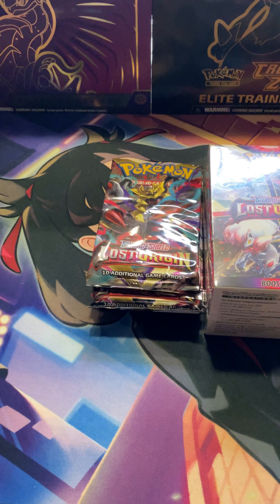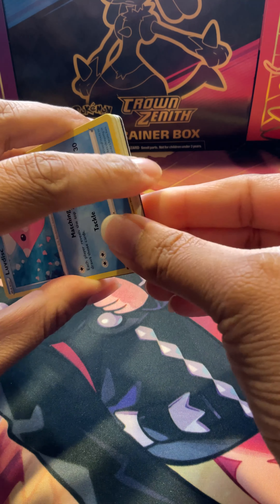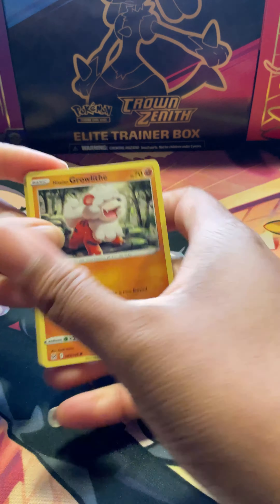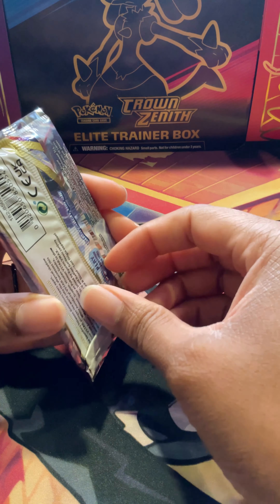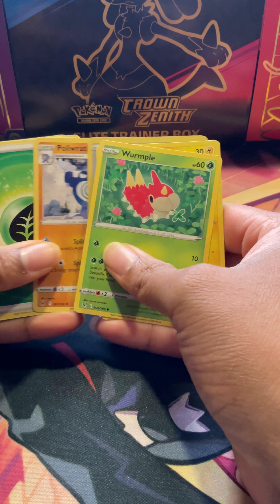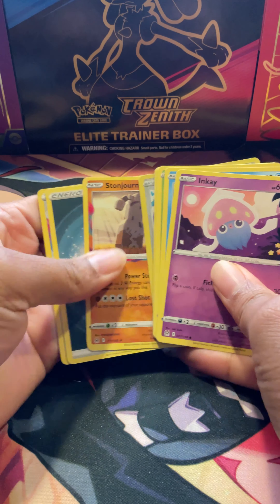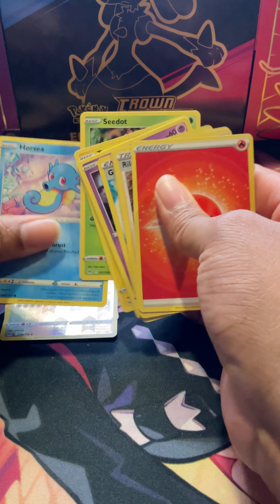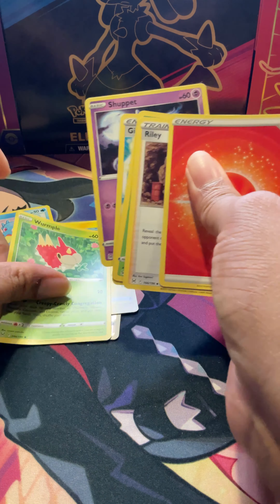Pokemon: Lost Origin week 29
Still searching for a complete set. But we are one card closer after this week!